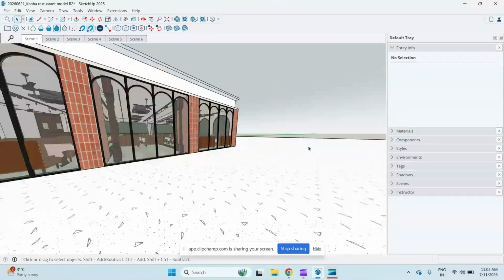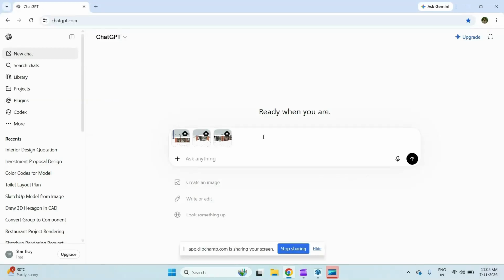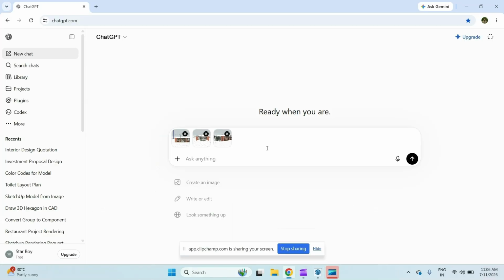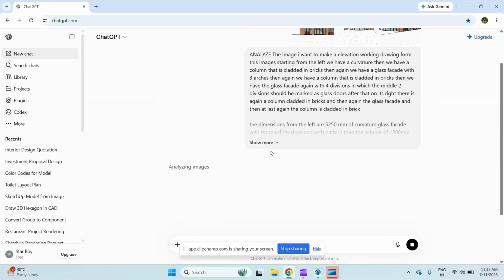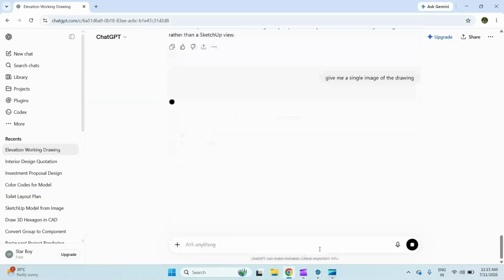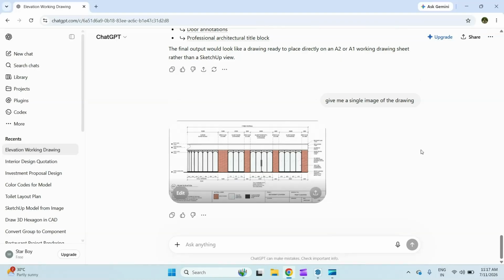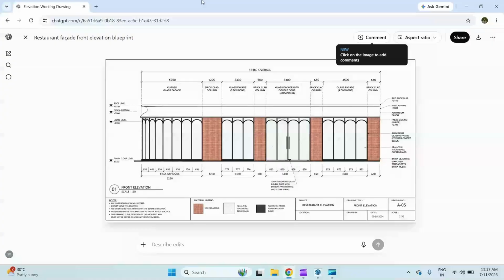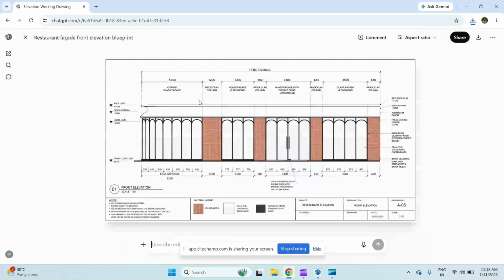How to make a elevation working drawing using just chat gpt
In this video you are going to learn about how to make a elevation working drawing just by using chat gpt that can make your work of hours to just minuets